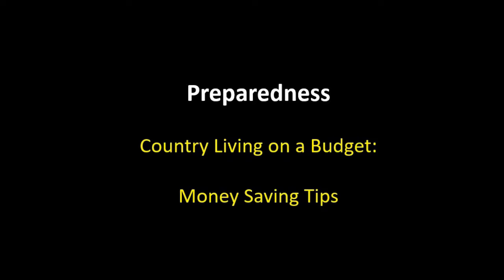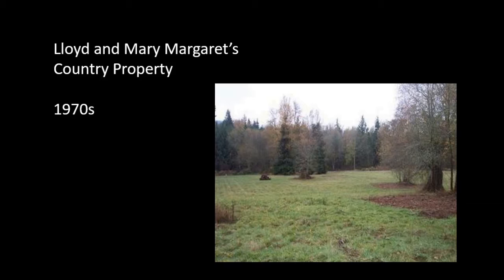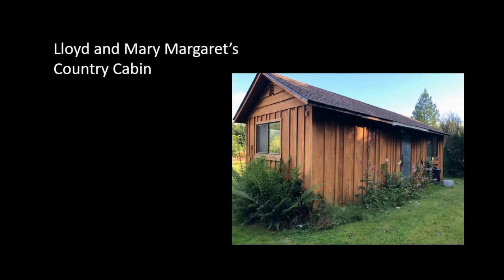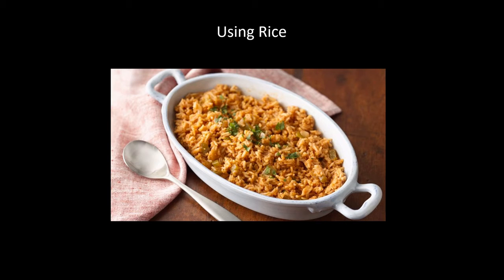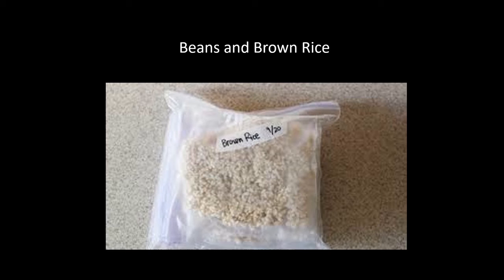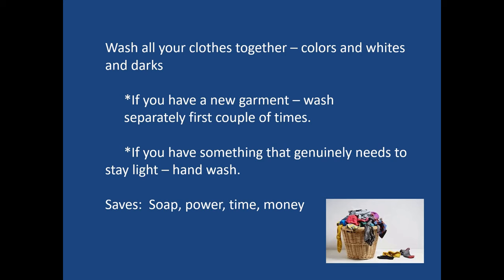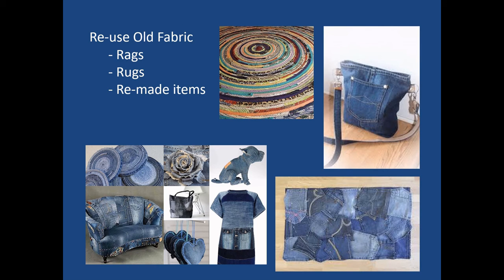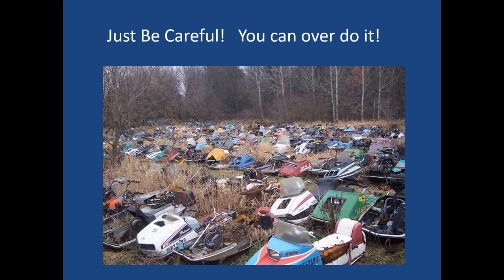Country Living on a Budget - Money Saving Tips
PFTTOT Part 43 Country Living on a Budget - Money Saving Tips
Homesteading